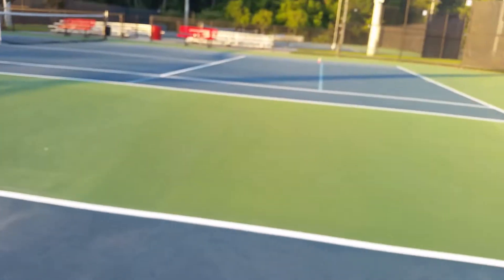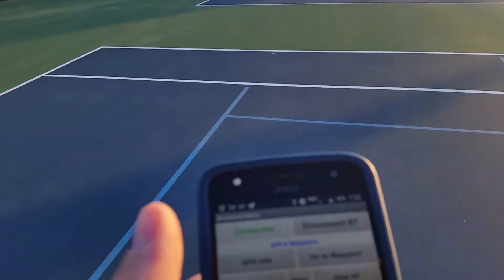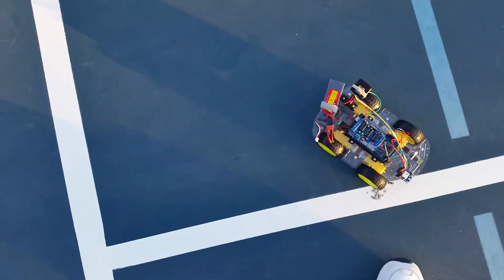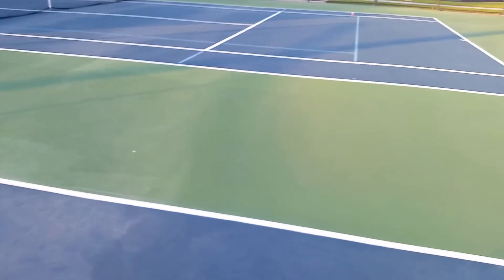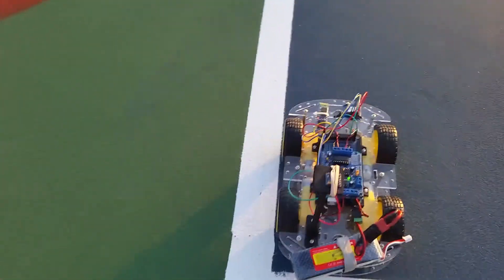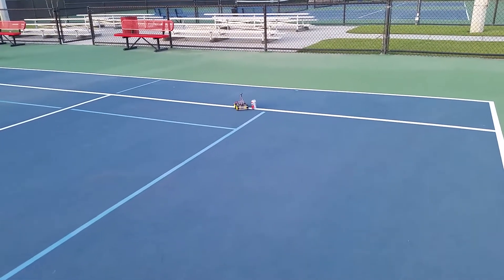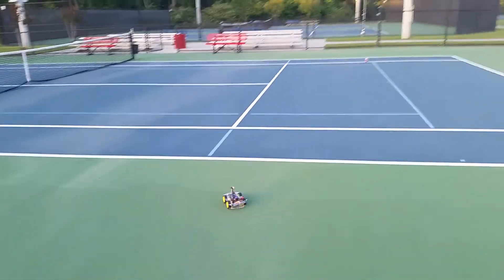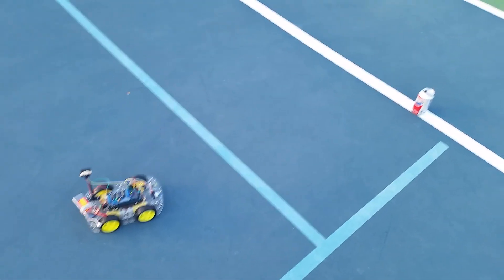How to Build a GPS Guided Bluetooth Robot - Demo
This is a demonstration of the GPS Guided Bluetooth Robot

or you can search for it in the Gallery under "GPS Guided Robot"

You will also need to download and install several libraries referred to in the code and the Videos and Instructable

This builds upon a Bluetooth Robot that I made in a previous YouTube Video